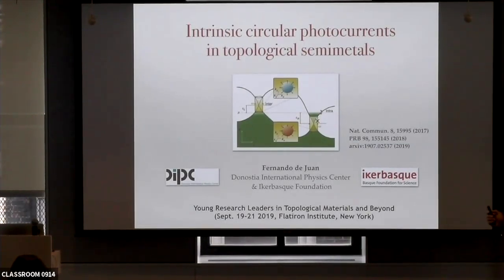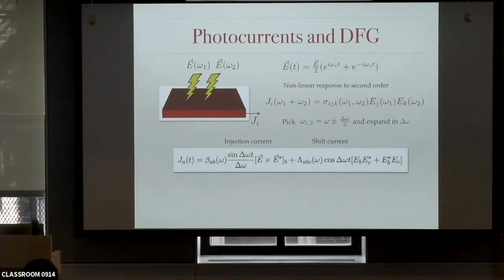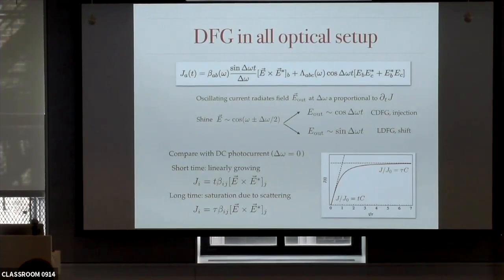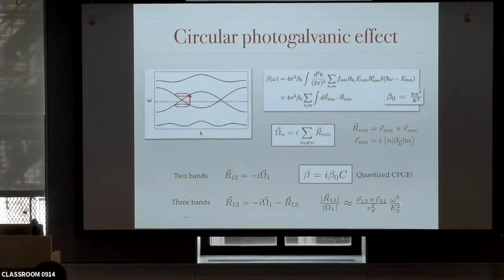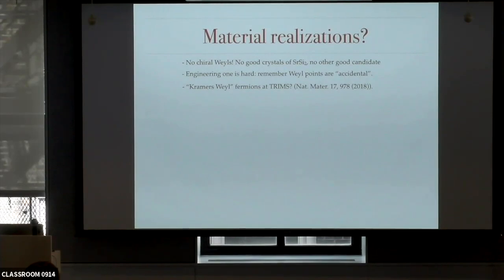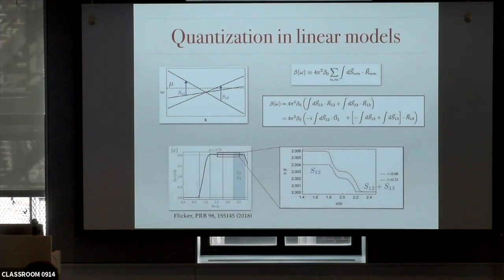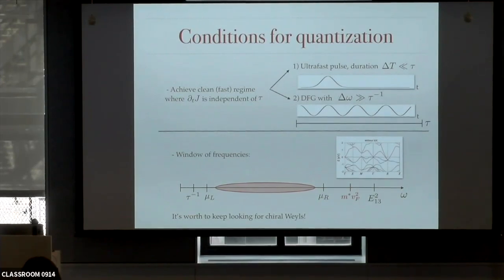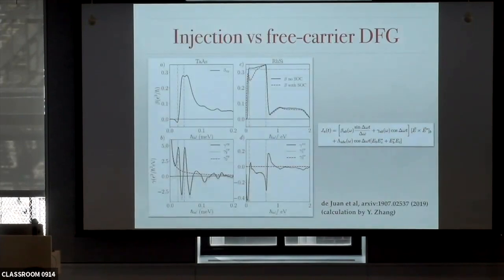Young Research Leaders in Topological Materials and Beyond - Fernando de Juan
Fernando de Juan: Intrinsic circular photocurrents in topological semimetals